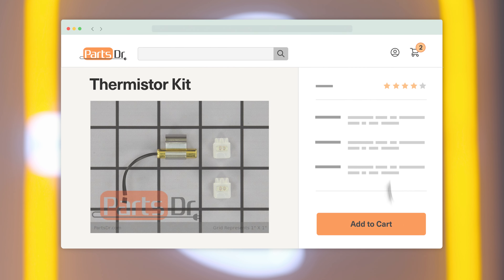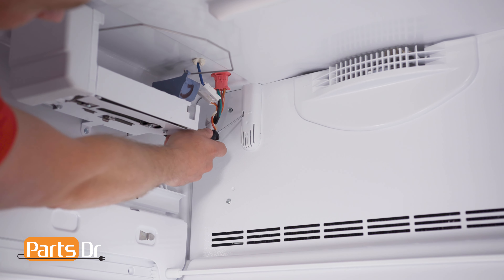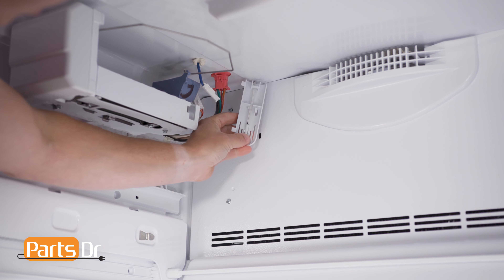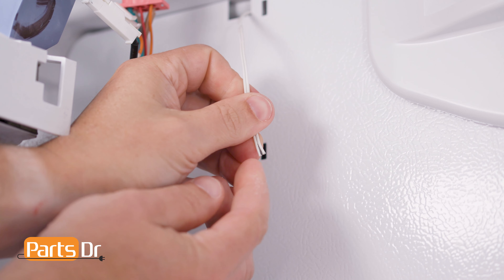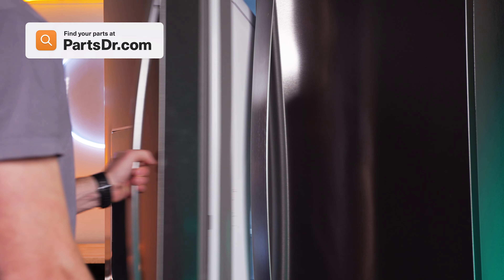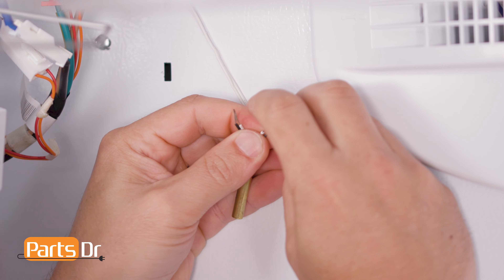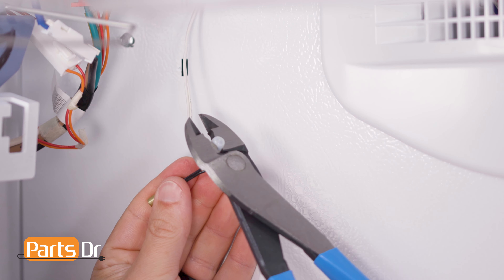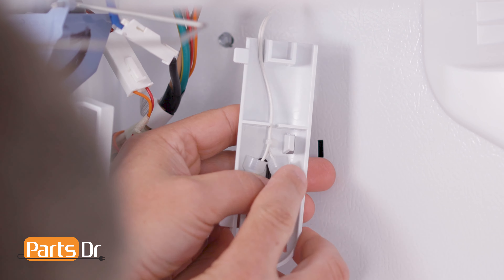How to replace Thermistor Kit part # W10316760 on your Whirlpool Refrigerator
Step-by-Step instructions on how to replace a Thermistor on a Whirlpool refrigerator. There are two thermistors in this refrigerator. One is located in the freezer compartment and the other is located in the main refrigerator compartment.  The thermistors measure the air temperature inside the refrigerator and freezer compartments.  The temperature from the sensor is then communicated to the main control board where it will then use that information to properly control the cooling cycles.  If the thermistor fails it can cause the refrigerator to not cool properly and get too cold or not cold enough.  The Thermistor shown in this video is Part # W10316760 (PD00006590) but the instructions in the video apply to many different part numbers and models of Whirlpool, Amana, Maytag, Jenn Air, and KitchenAid refrigerators.

Table of Contents:
0:00 - Intro
0:12 - Where to Purchase
0:19 - Disclaimer & Part Information
0:53 - How to Remove
2:00 - Locating Model Tag
2:07 - How to Install
3:30 - Outro

Replaces these part numbers:
- 12791409SP
- 12791417SP
- W10280386
- W10438639
- WPW10323459
- 12791411
- 12791419SP
- W10308052
- W10438761
- 12791417
- W10280385
- W10323459
- W10452402
- 1876627
- AP4538142
- PS2580944
- EAP2580944